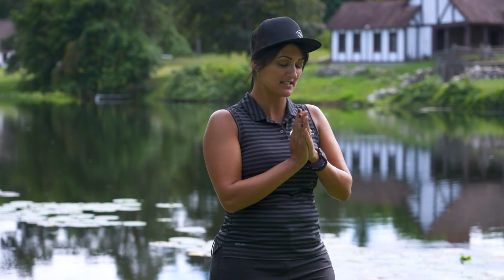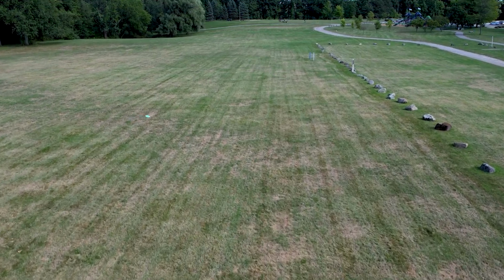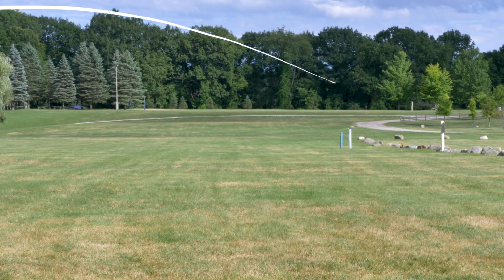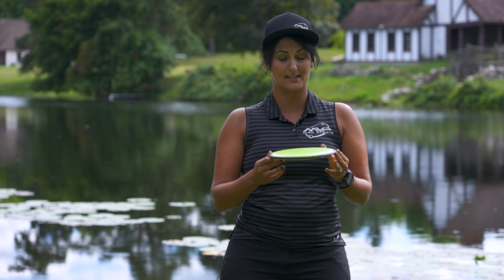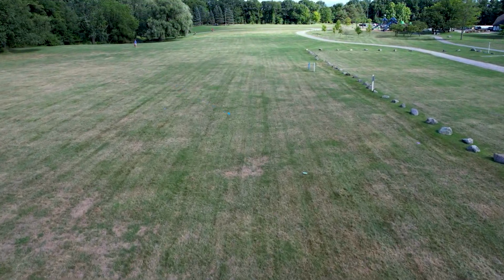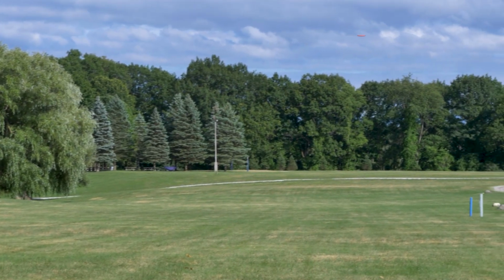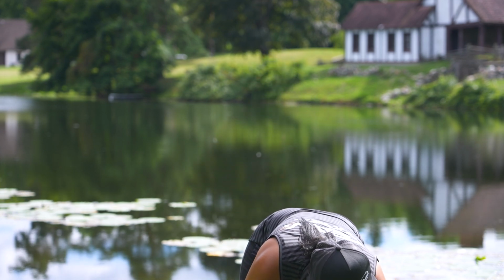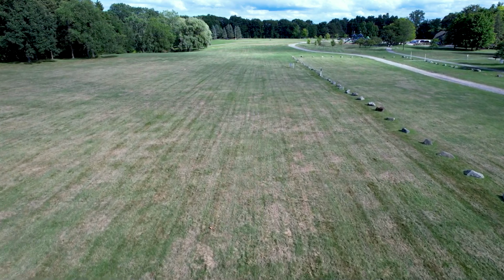Jessica Oleskie | Team MVP | In the Bag: Fall 2022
Kicking off our digital GYROpalooza 2022 "Team MVP In the Bag" series is Michigan's very own Jessica Oleskie! She is a renowned Envy lover and content creator, but after many appearances on the Pro Tour (along with her fellow Team MVP member and husband, Brandon), she's ready to let the fans know what all she's throwing out there!

Follow her on Instagram to see more of Jessica and her discs in action